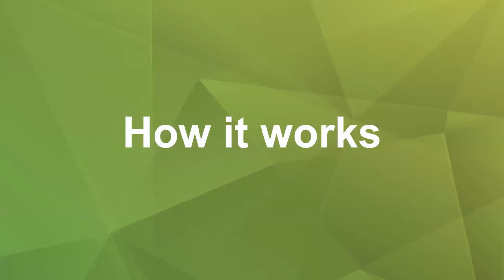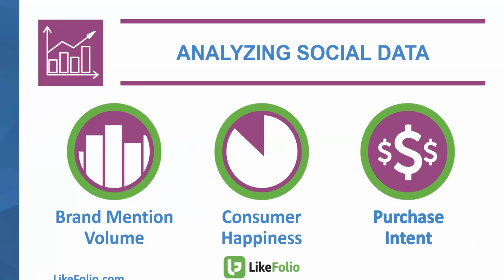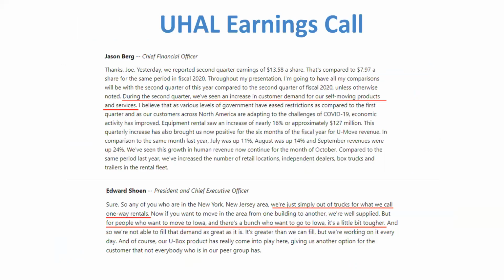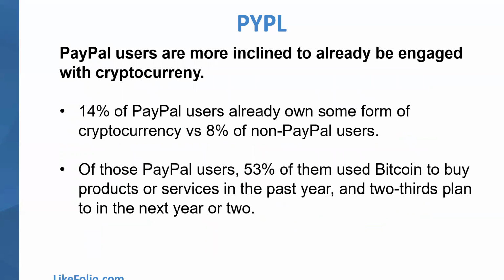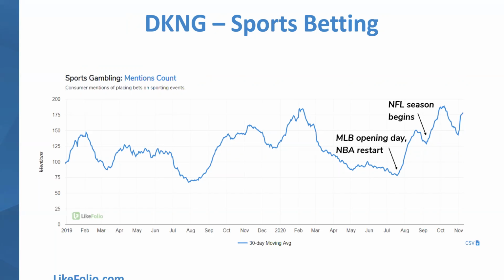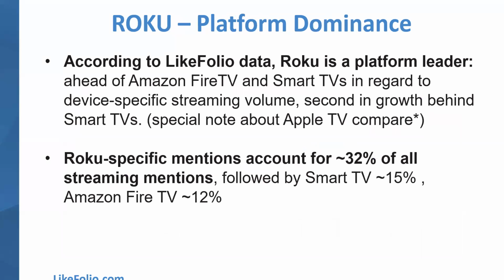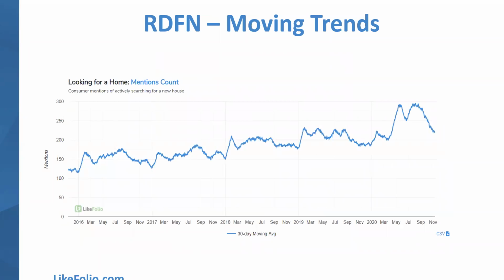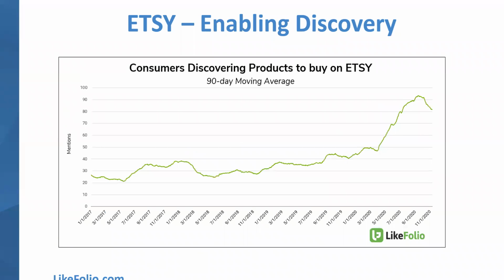Synergy Traders #23.06: Using Social Data to Spot Opportunities with Megan Brantley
Synergy Traders #23.06: Using Social Data to Spot Opportunities - 5 Stocks to Watch in 2021 with Megan Brantley of LikeFolio.com was recorded on October 22nd as part of the "Synergy Traders #23: Tech Wizards" event, hosted by TradeOutLoud and TimingResearch.